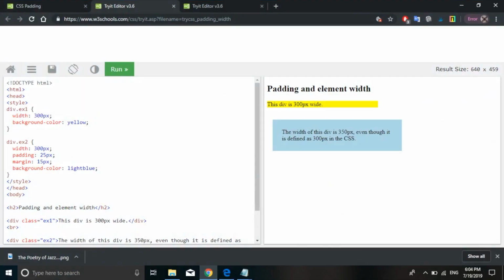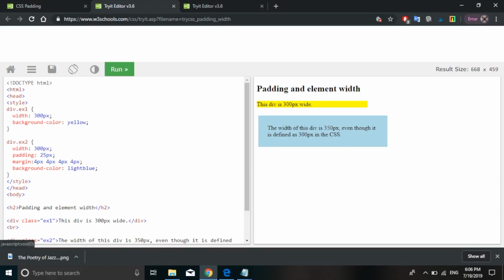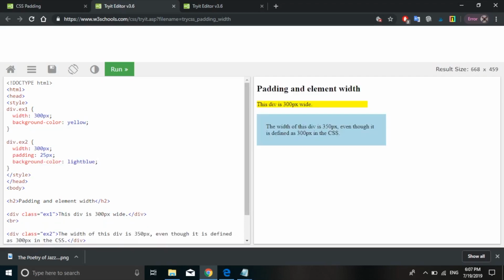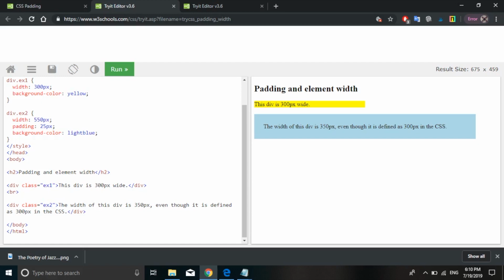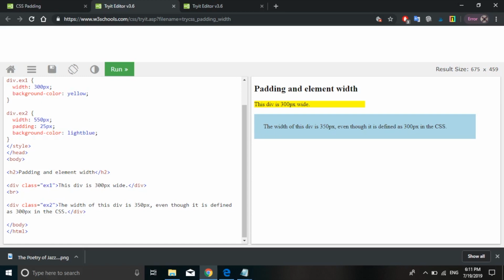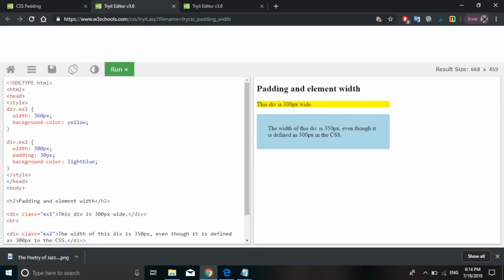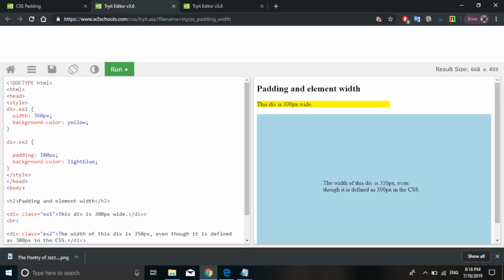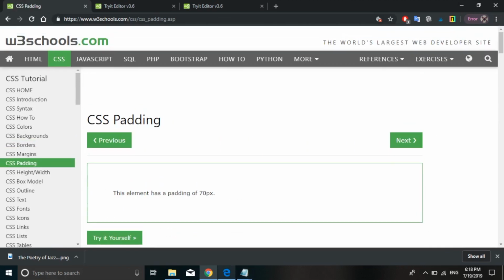CSS: Padding Part.2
Join us in our coding adventure: This time we are looking into CSS padding. Watch to follow us through with W3Schools.